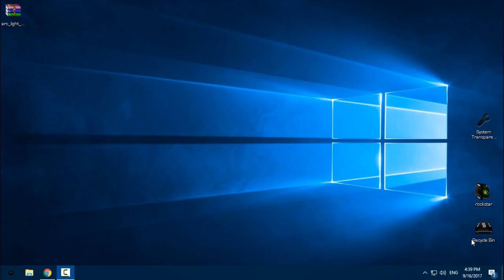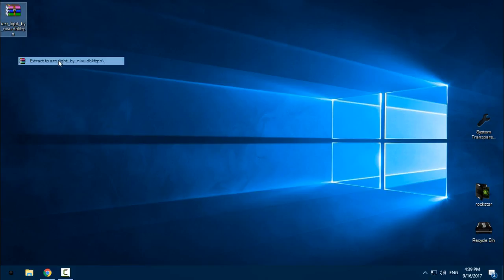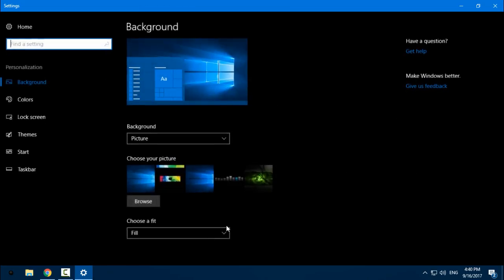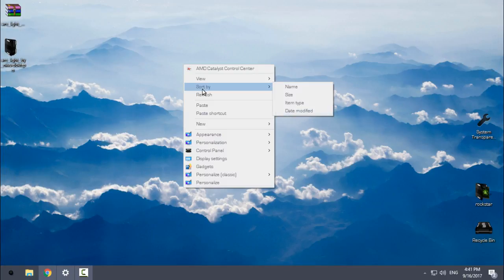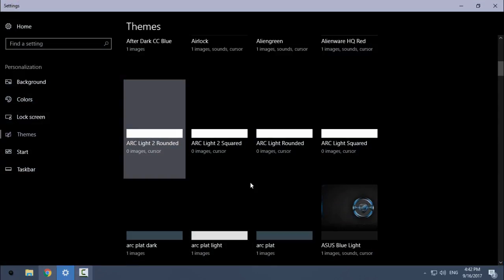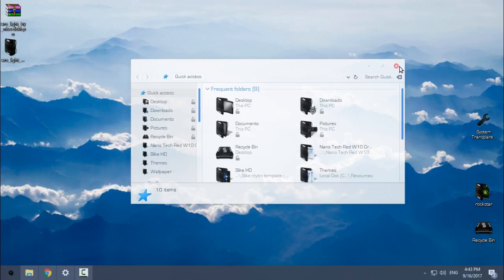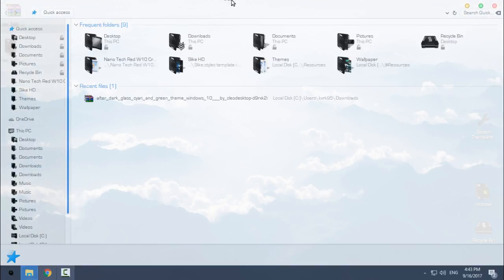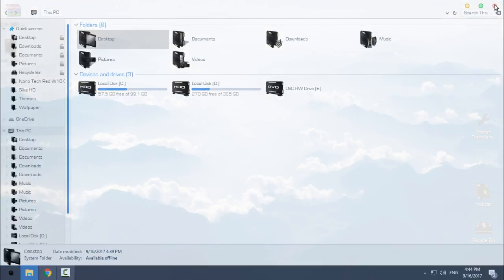Windows 10 White Arc custom theme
Theme designer is: neiio
Theme Credits:
-horst3180
-Dwx50
-4SK
-bliezkrieg

Ported to Windows 10 by niivu